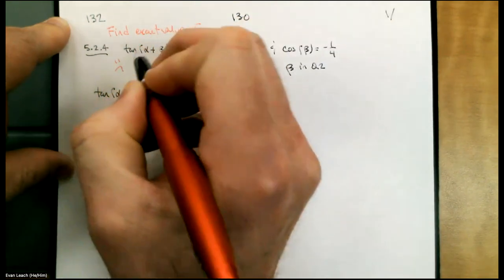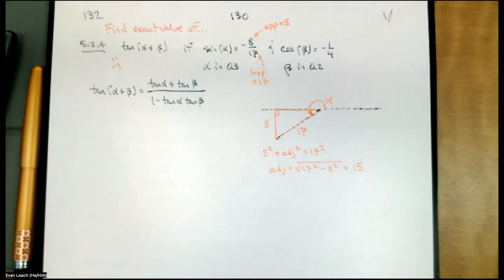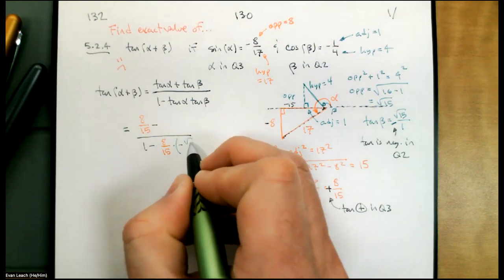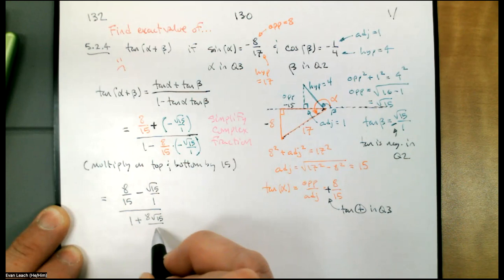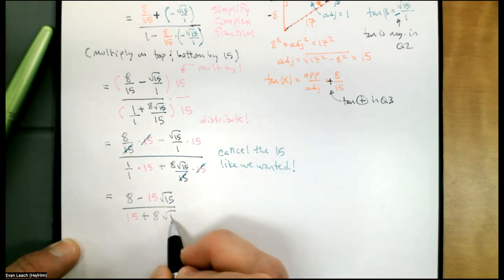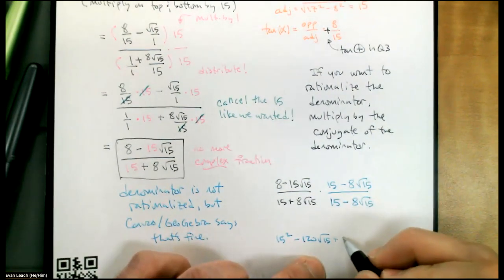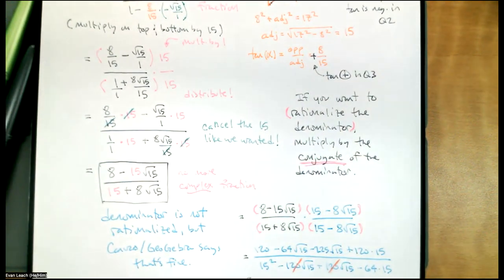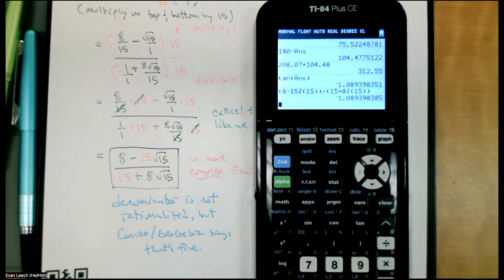130.132.1 Some More Trig Identities Homework Problems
In this video, we do some more trig identities homework.